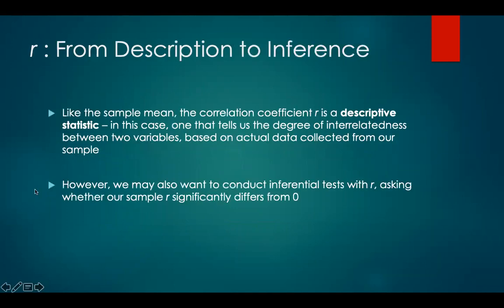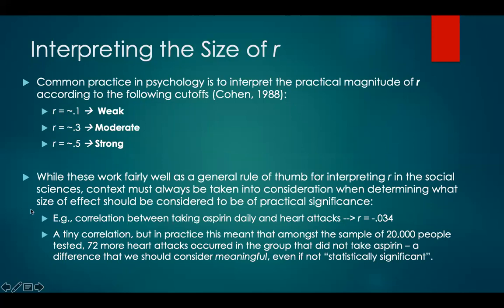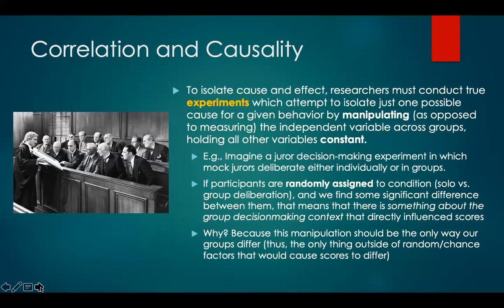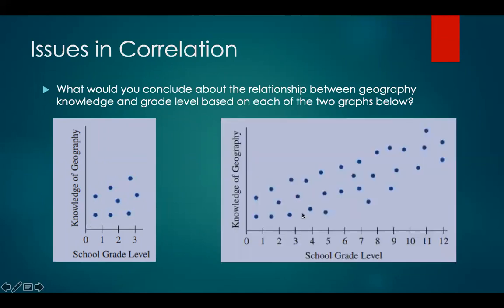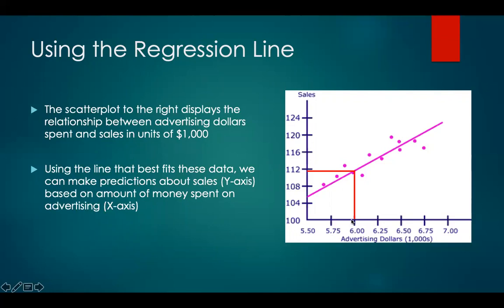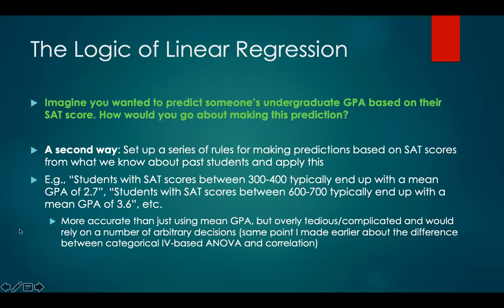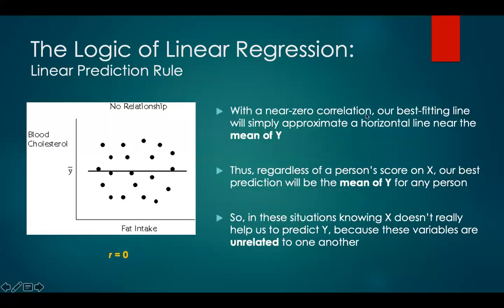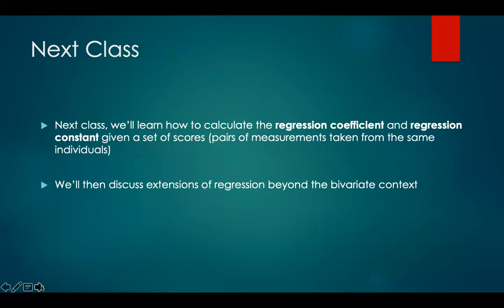Statistical Methods: Week 12 Lecture 1